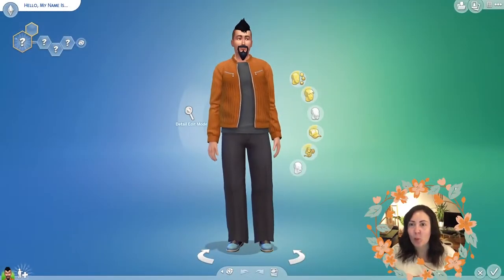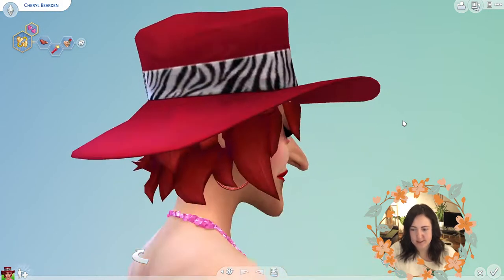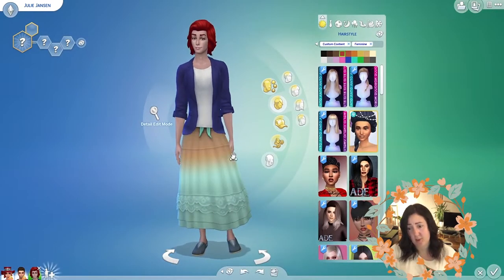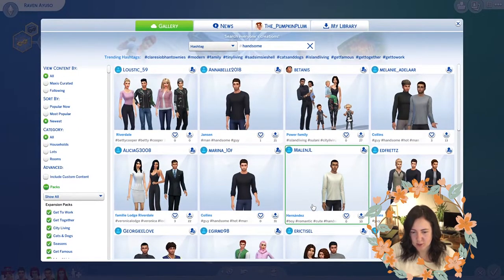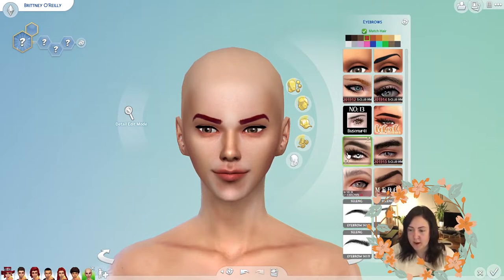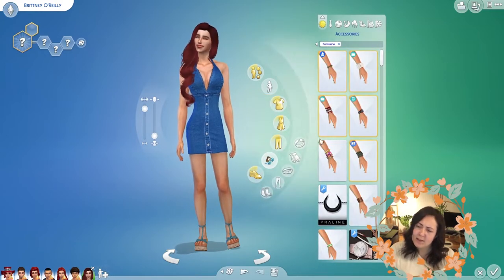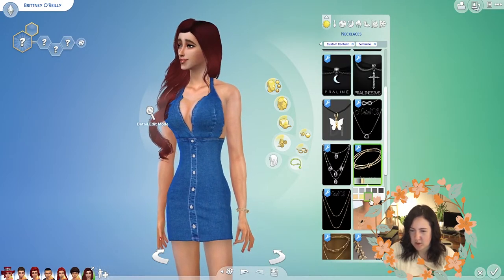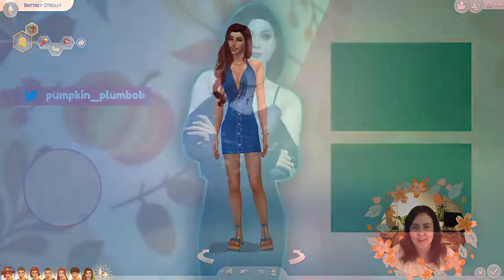Breed Out the WEIRD! || The Sims 4 CAS Challenge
Hey everyone!

I'm back with another new CAS challenge!

This time I've had another go at the Breed Out the Weird Challenge!

This challenge was really fun to film, so let me know if you like this style of video so I can try some similar challenges.

Let me know if you have tried/ plan to try this challenge, I'd love to see it!